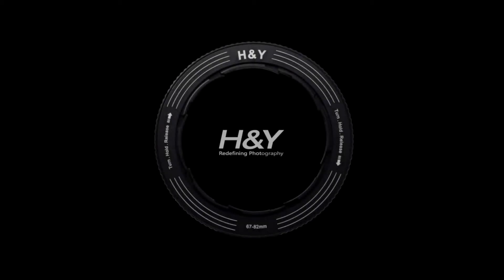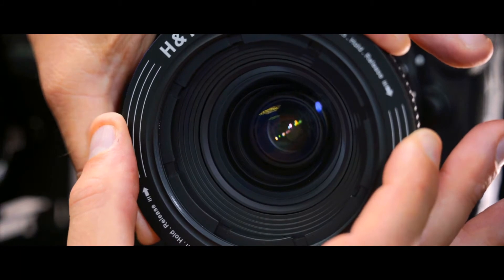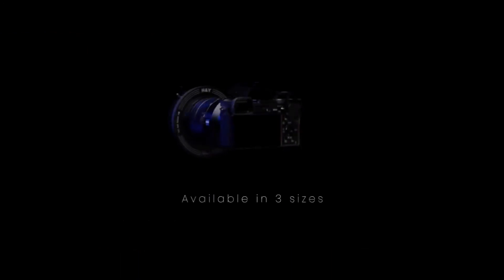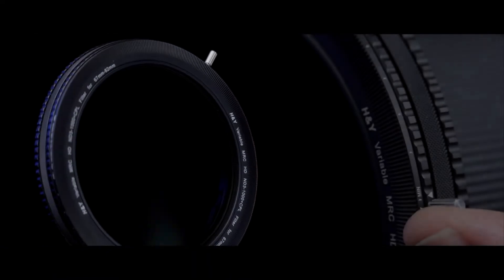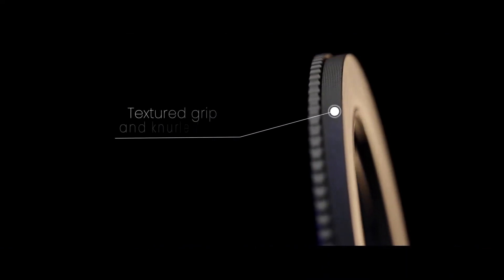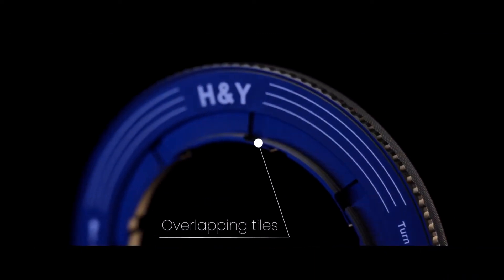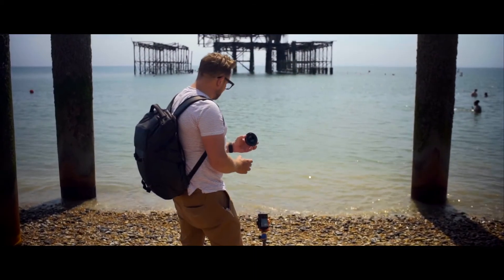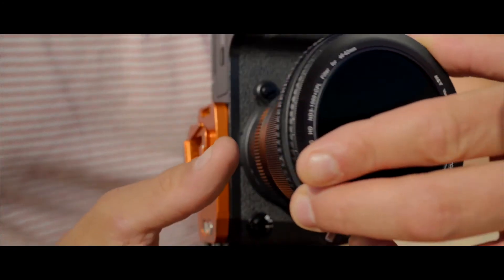H&Y - Revoring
REVORING di H&Y. eì il portafiltri con adattatore a vite incorporato più avanzato al mondo mai realizzato. La nostra innovativa tecnologia a lama variabile offre a qualsiasi utente di sistemi di fotocamere DSLR o Mirrorless la possibilità di utilizzare 1 singolo filtro su più obiettivi, senza la necessità di più anelli. Così semplice nella sua funzione che molti hanno detto: "perché non è mai stato fatto prima?". Bene, ora siamo orgogliosi di dire che è stato fatto!